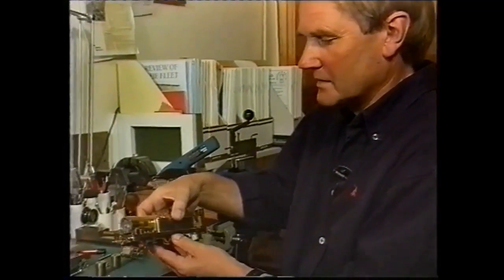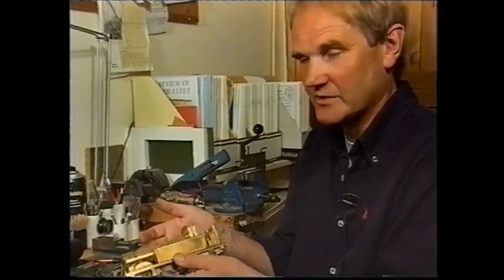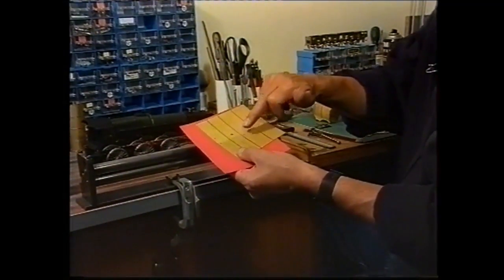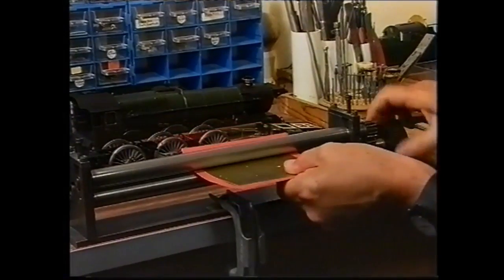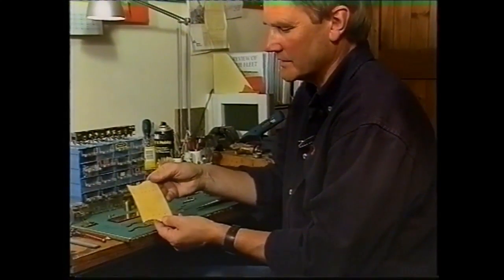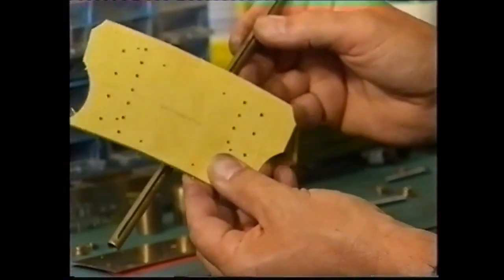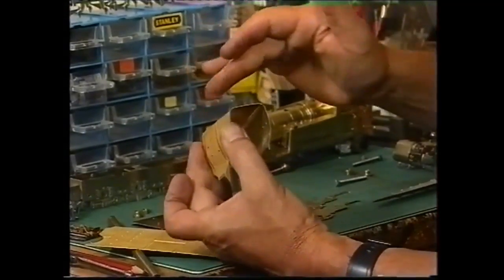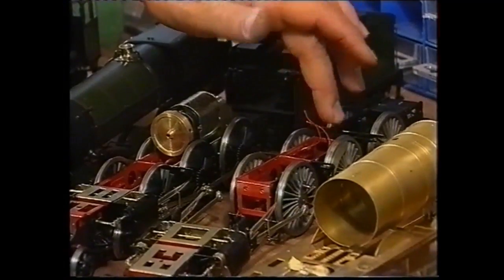Malcolm Mitchell on Etched Locomotive Construction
A short chat by Malcolm Mitchell about etched brass locomotive design and construction. Guildex 2000